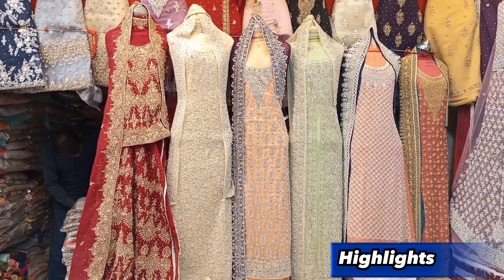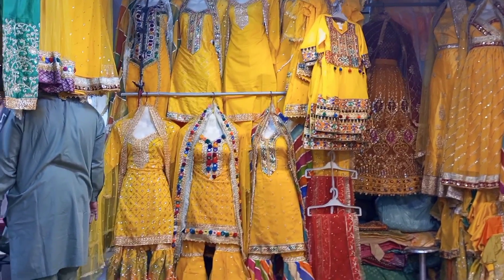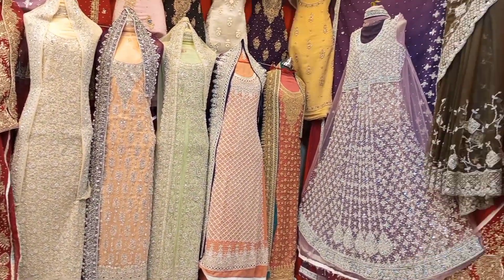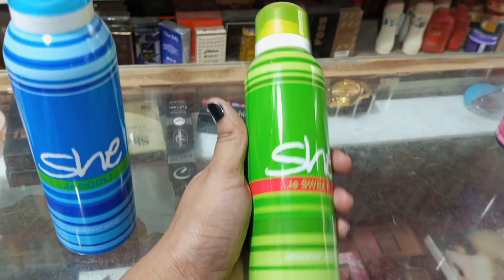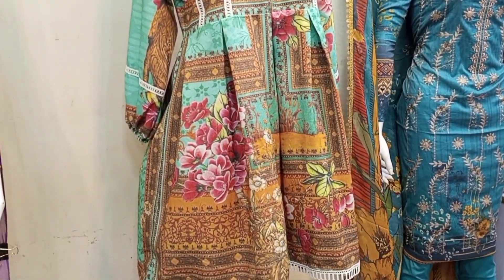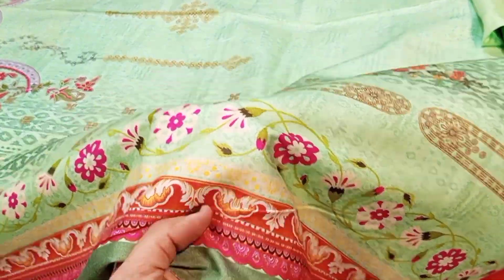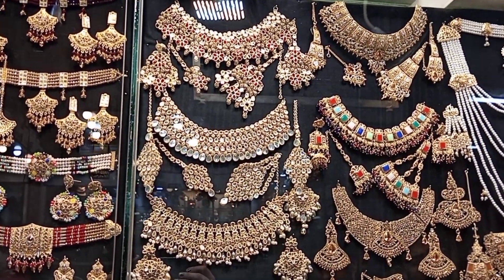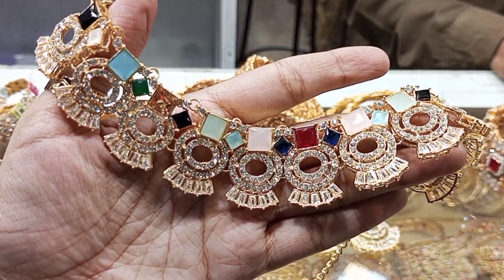Paposh Market -Fancy Suit -Footwear -Handwatch -Cosmetics & Jewellery Affordable Market In Karachi